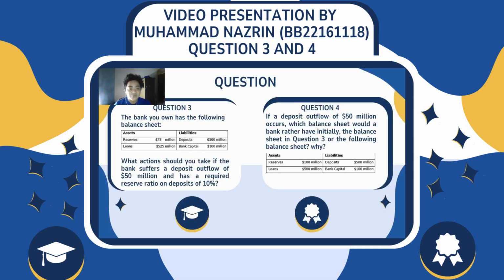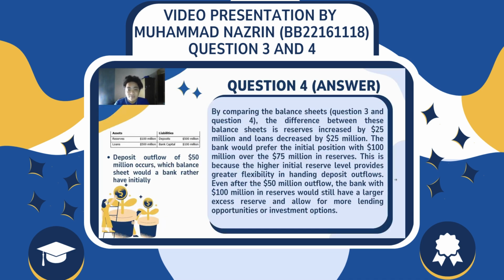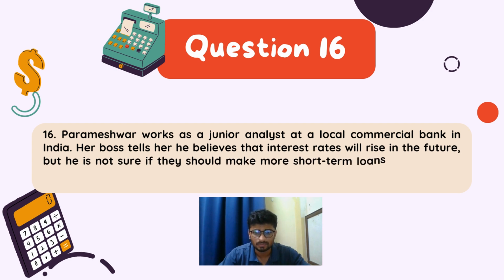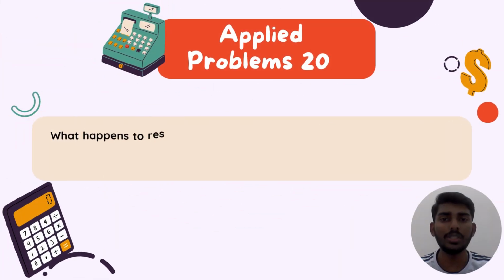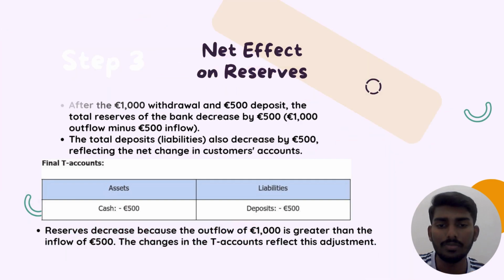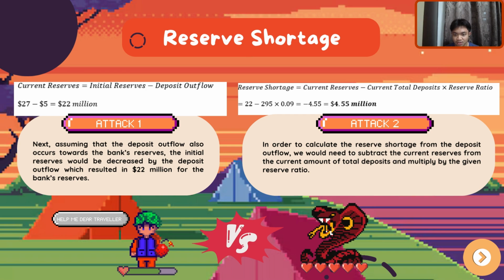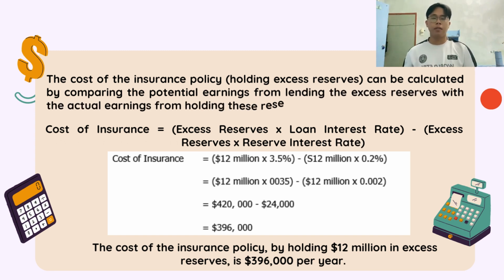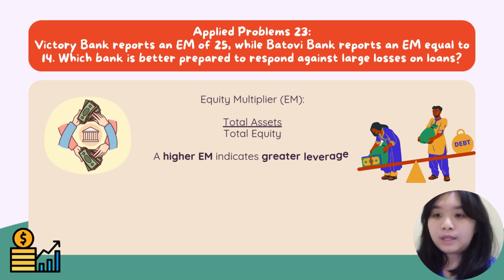BF30303 Video Presentation Group 6, Semester 1 Sesi 2024/2025, UMS